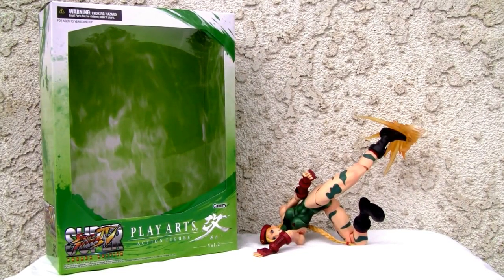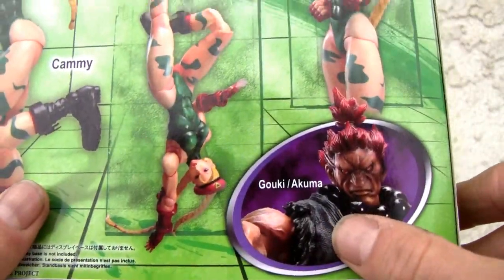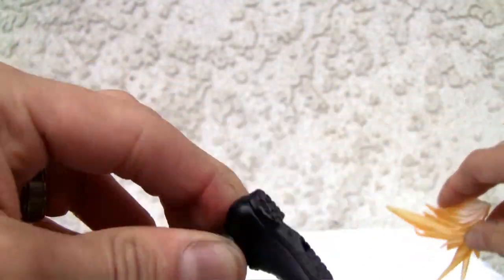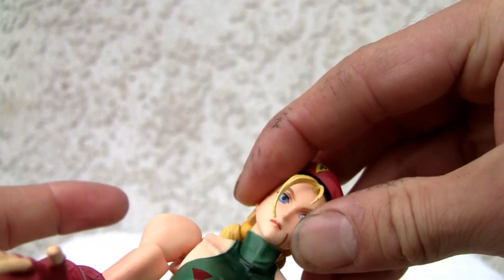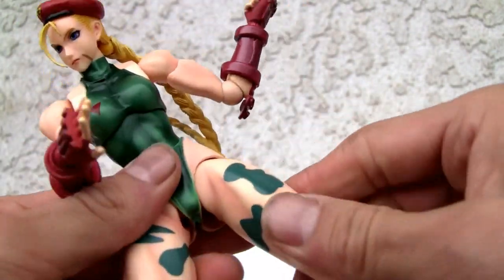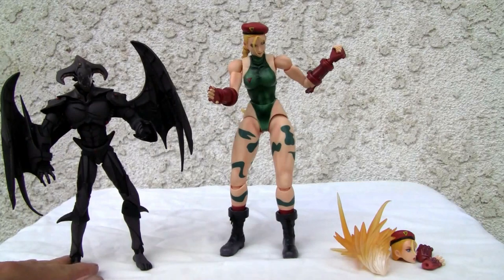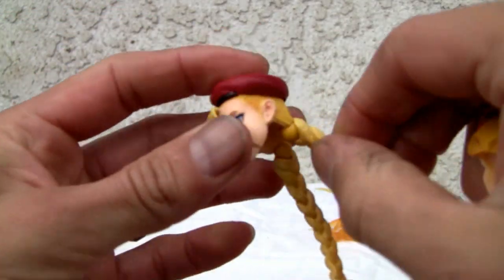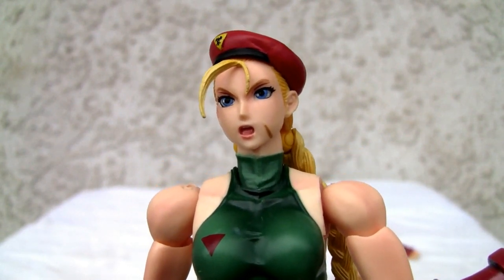Super Street Fighter IV Play Arts Kai Cammy review.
I changed my tune when I saw this compared to Puni figures.  Nice colors, good articulation, and a decent $55 price tag.

Rating: 7.5/10

"ｱｸｼｮﾝﾌｨｷﾞｭｱ" "ﾀﾞｲｶｽﾄ" "ﾊﾞﾝﾀﾞｲ" "ﾎﾋﾞｰ" "ﾋﾞﾃﾞｵﾚﾋﾞｭｰ" "ﾏﾝｶﾞ"ｱﾆﾒ" "漫画